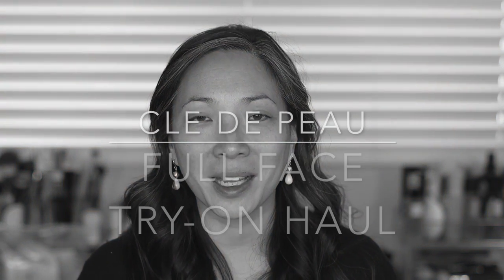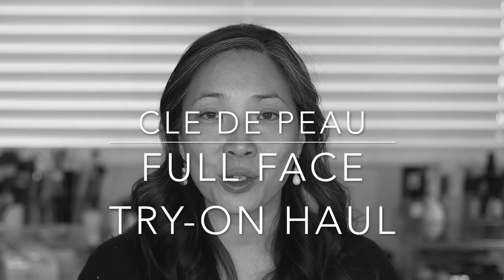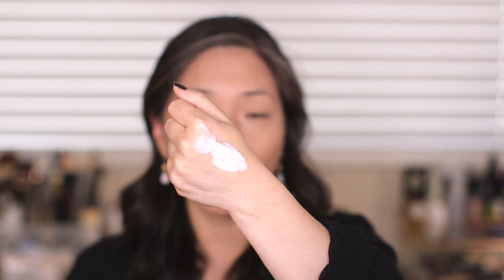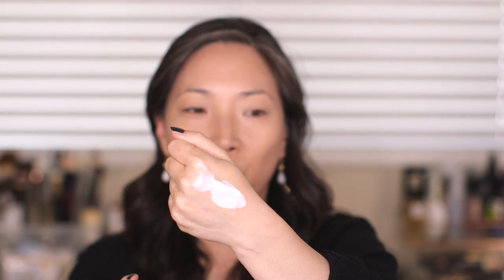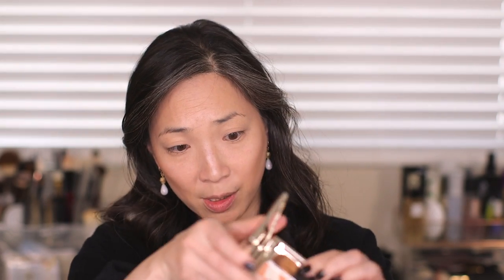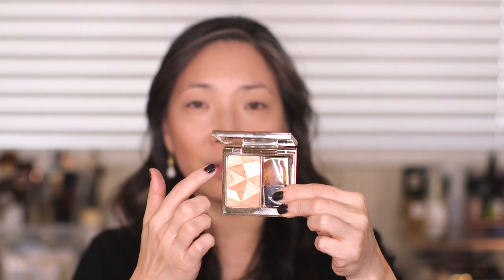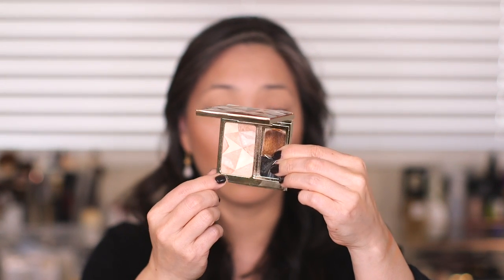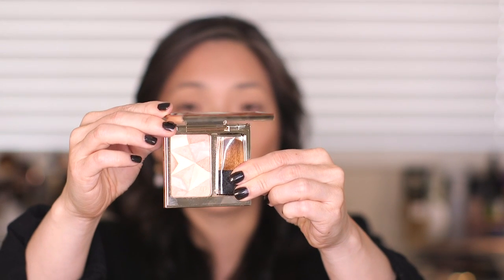CLE DE PEAU BEAUTE - Full Face / Try On REVIEW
Hello!! I am finally getting up this video after promising it for so long. What started out as a try-on first impressions haul, has turned into a full-on review for all the products I've purchased from Cle de Peau, so this is a Full Face / Try On REVIEW!! Hope you enjoy! xoxo

Products mentioned:
Brightening Enhancer Base $80
The Foundation in O20 $250
Concealer SPF 25 in Ivory $70
Luminizing Enhancer Base $90
Translucent Loose Powder $105
Bronzing Powder Duo in 1 $95
Luminizing Face Enhancer in 16 Almond $95
Luminizing Face Enhancer in 15 Golden Apricot $95
Eyebrow Pencil Cartridge in 204 $25
Eyebrow Pencil Holder $35
Eye Color Quad Refill in Satin Moon $55
Eye Color Quad Case $25
Intensifying Liquid Eyeliner in Black $55
Perfect Lash Mascara in Brown $50
Lipstick in Bamboo & Red Lantern $65

Chikuhodo GSN-5 Brush $40
Chanel Nail Color in Celebrity $28

Facts about me, for reference:
Age: 44
Skin Type: Dry/Sensitive - eczema prone, but occasionally combo
Skin Tone: Neutral (warmer in the t-zone; cooler on the cheeks)